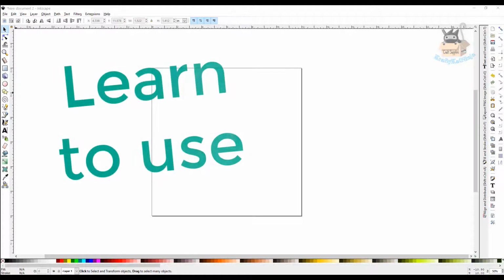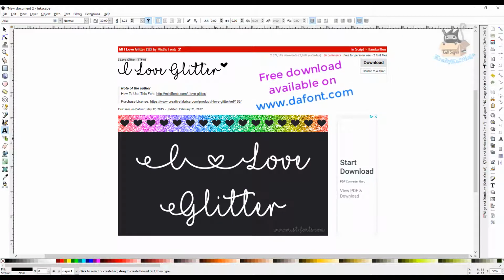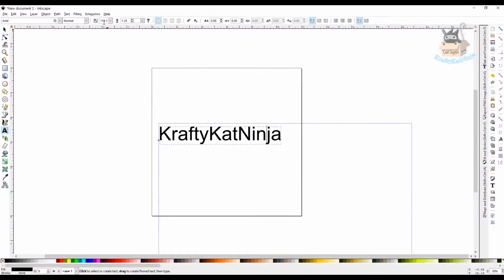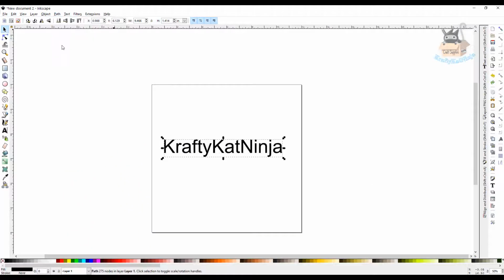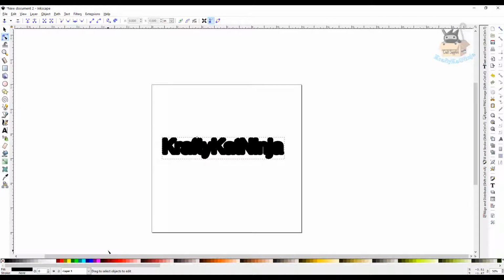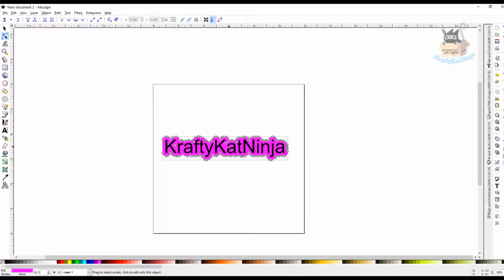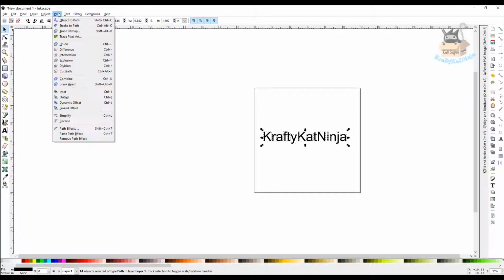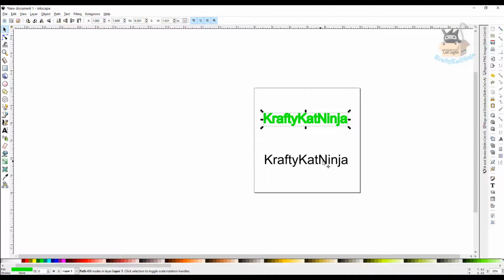Inkscape: Offset Text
Learn how to create offset text in Inkscape!